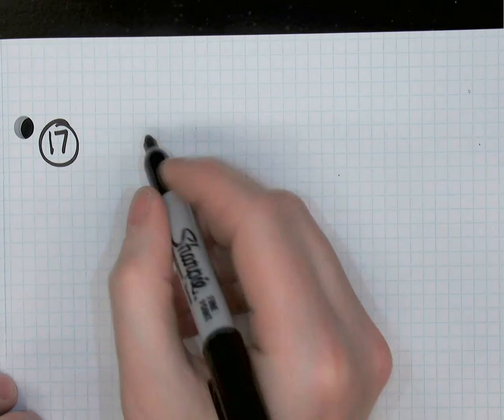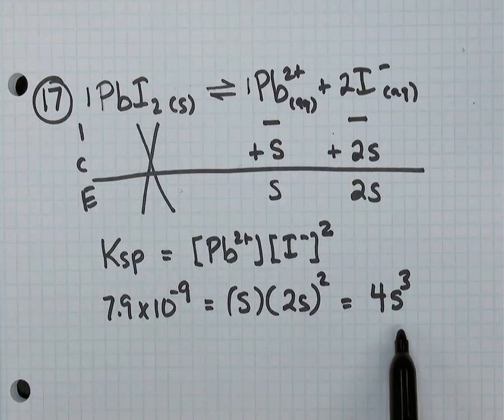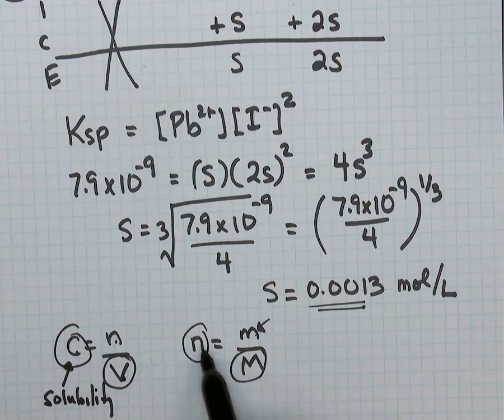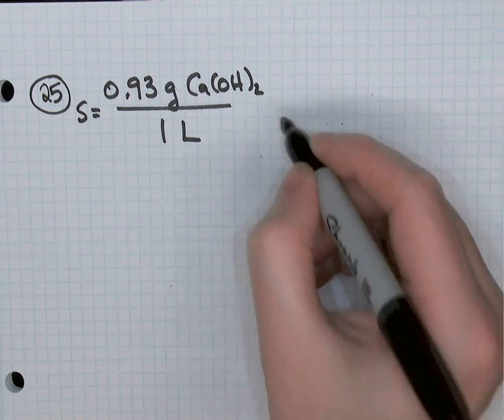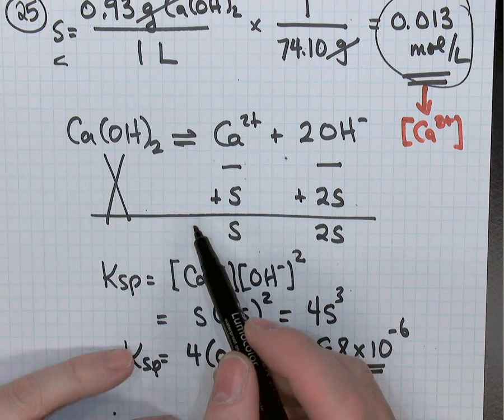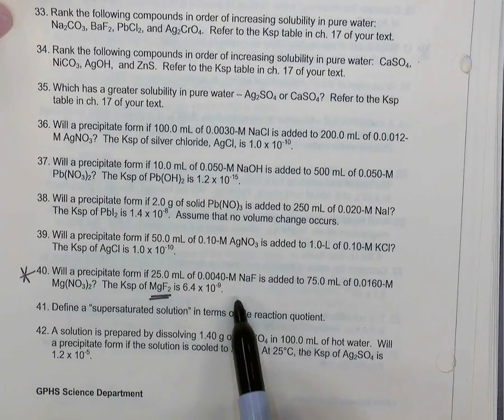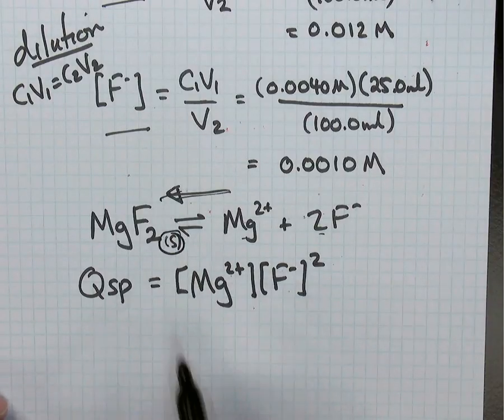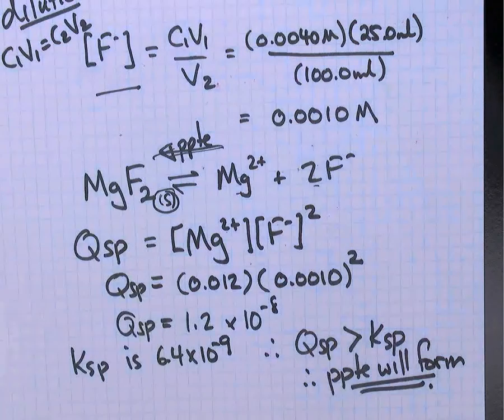Solubility Equilibrium Review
Given a Ksp, what mass of salt is needed to form a saturated solution?  Given the solubility of a salt, what is the Ksp for the salt?  Will a precipitate form when two salt solutions are mixed?